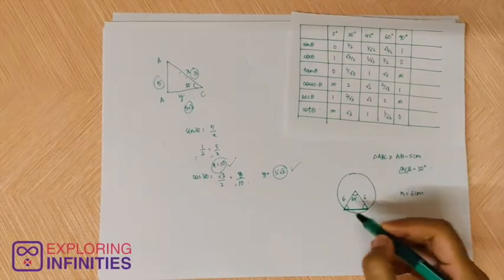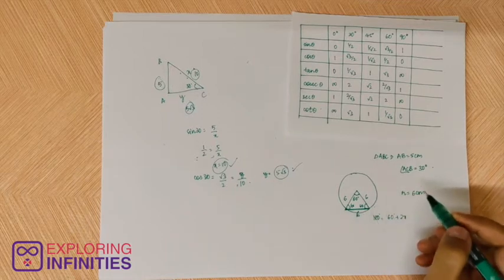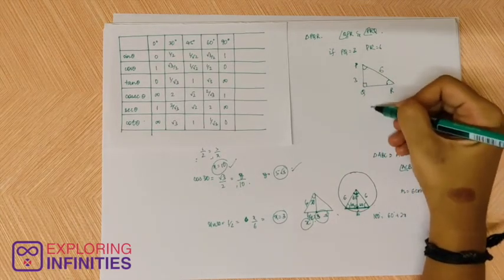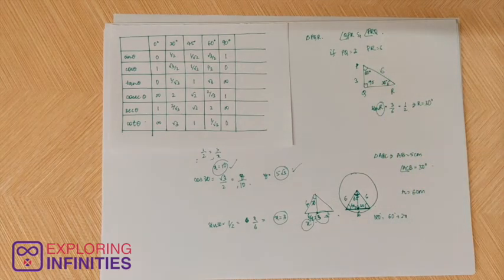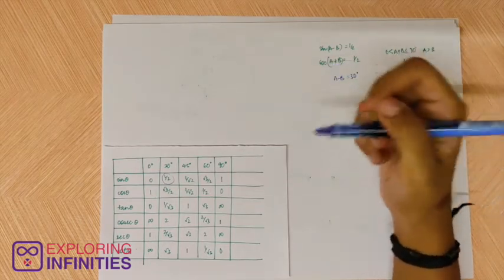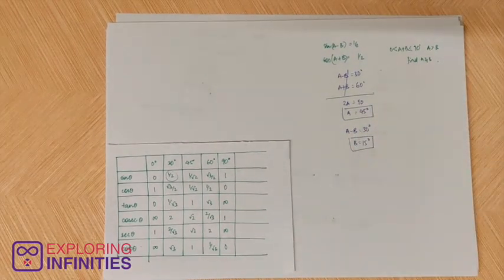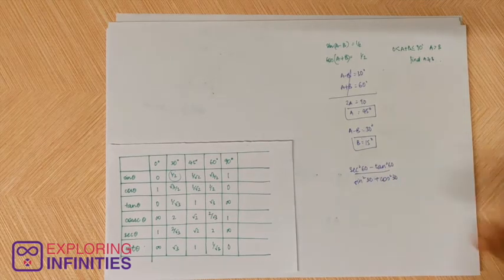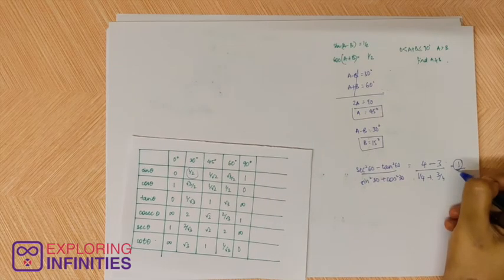(English) Class -10 TRIGONOMETRY CHAPTER 11 PART 2.2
In this video for Trigonometry class 10, we'll learn more about trigonometric ratios in detail. Keep learning math the right way without using shortcuts, tricks, or any memorisation techniques. Happy studying!

Do you know why students are scared of Mathematics ?

Its because math is not interesting, math is not fun and math is barely relatable.
I am Neelakantha Bhanu Prakash and i am world's fastest human calculator and in my journey of becoming so and talking to millions of students across the world,i have learnt a very very important thing that every student out there is capable of loving and learning mathematics when math is more than a subject, when math is an experience.

With Fun story narratives at Exploring Infinities, we have been sparking math curiosity and making every child out there understand math in its truest form.With over 1000 children of the age 6 to 16 who are part of our experiential math learning programs, we have seen they become 4 times quicker and better at math and have thrown out math phobia forever.